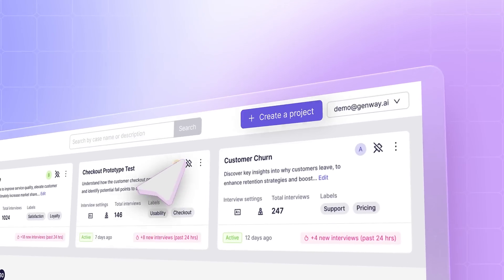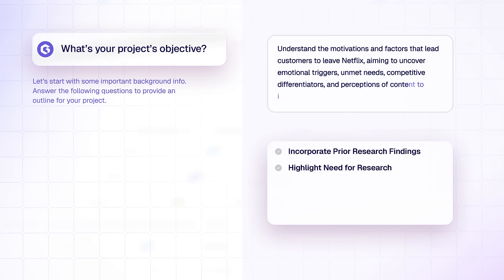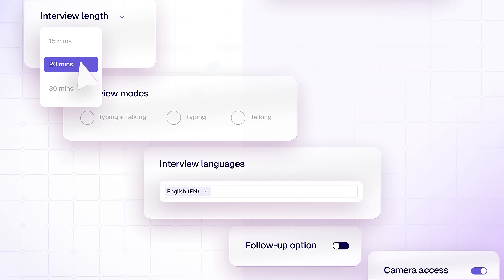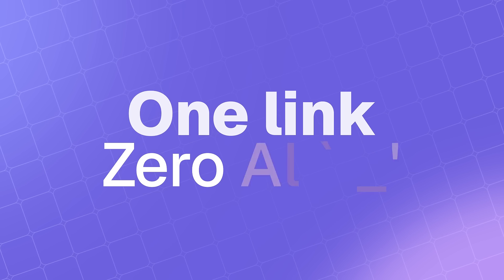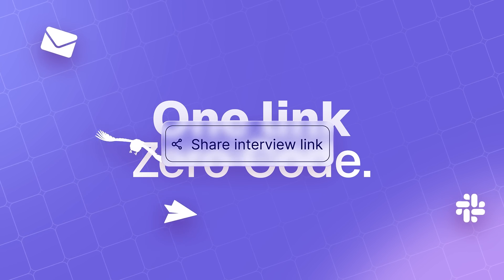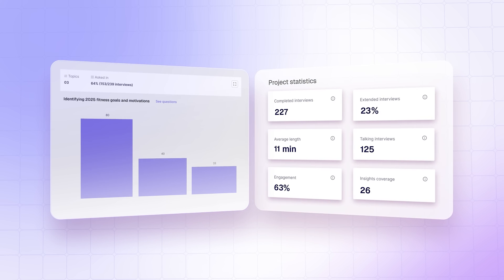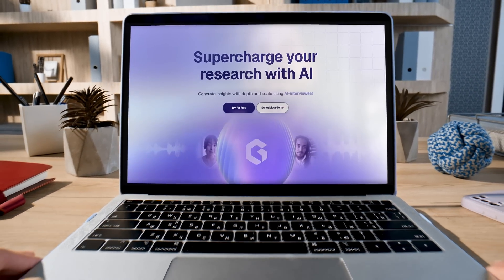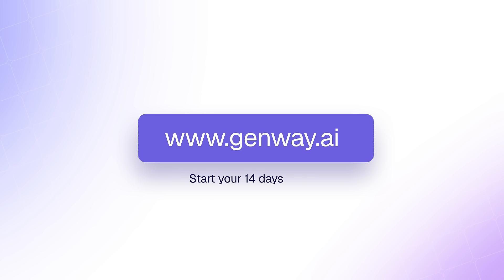Genway - AI Agent for User Interviews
@GenwayAI is an all-in-one research platform powered by cutting-edge Conversational AI Agents capable of conducting human-like user interviews. Designed to simplify and elevate the research process, Genway enables businesses to seamlessly collect in-depth feedback, uncover actionable insights, and drive customer-centric decision-making. Ensuring that every interaction captures the authenticity and depth of real conversations—at scale. Transform how you connect with users and bring unparalleled clarity to your research with Genway AI.